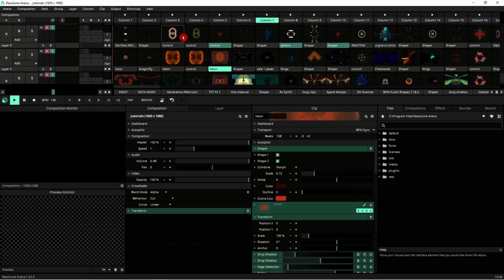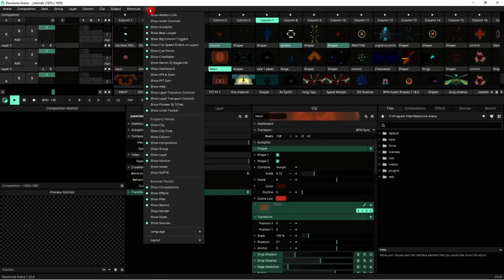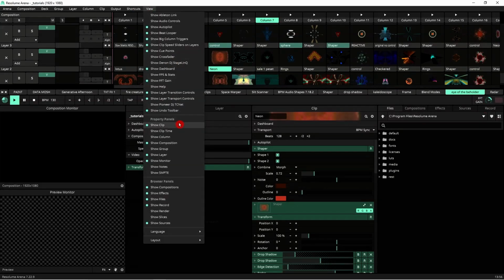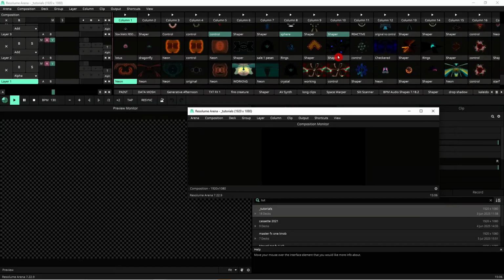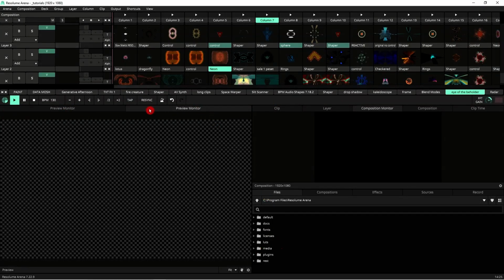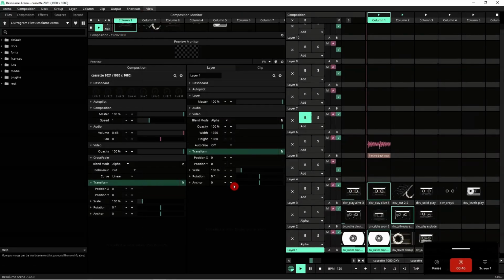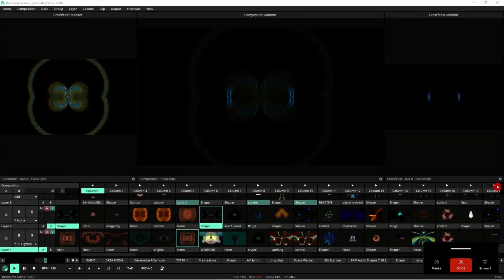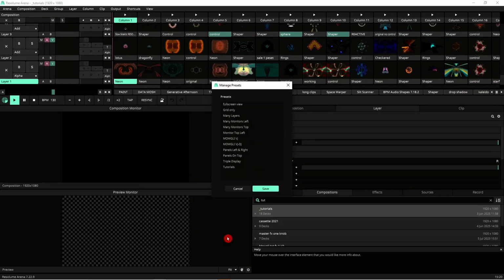Mastering Resolume: Customising Layouts for Optimal Workflow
Mastering Resolume Layouts: Customise Your Interface for Maximum Workflow Efficiency
We explore the layouts feature in Resolume, demonstrating how to tailor the interface for different types of work to optimise your workflow. Learn how to hide, show, and rearrange panels to create a workspace that fits your needs. Discover the default presets, create custom configurations, and understand the benefits of using multiple monitors and touchscreens. Whether you are editing envelopes or performing live, this tutorial will help you make Resolume work for you.

00:00 Introduction to Layouts in Resolume
00:22 Exploring the Default Layout
00:58 Customising Your Interface
02:59 Advanced Layout Configurations
03:40 Managing Multiple Monitors
07:30 Using and Saving Custom Layouts